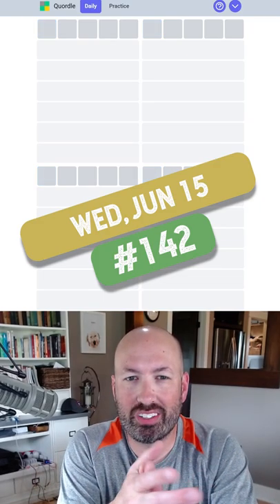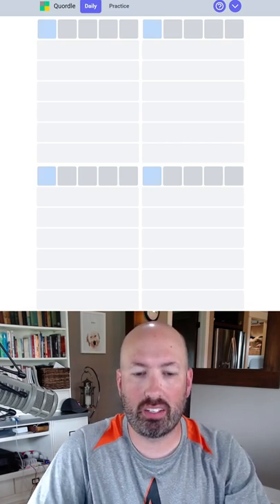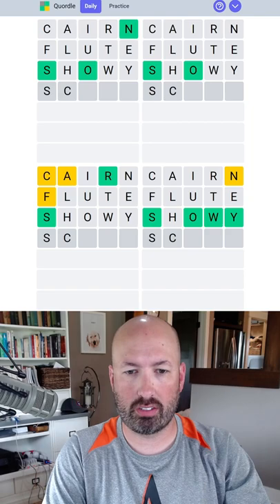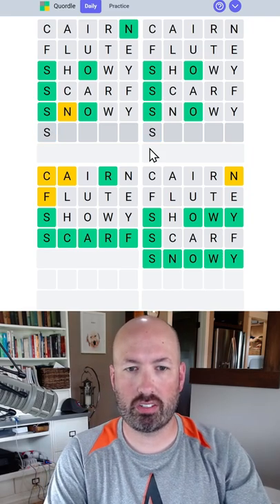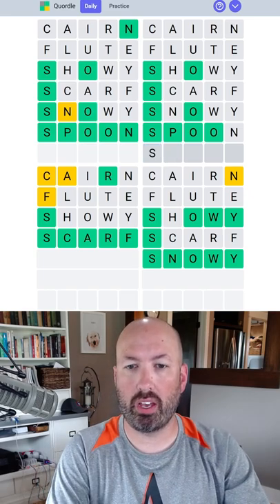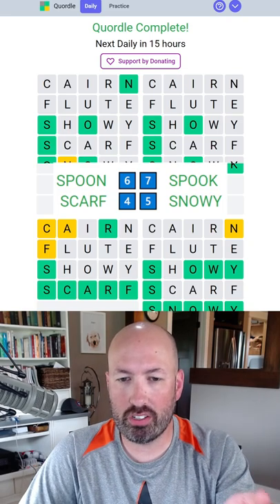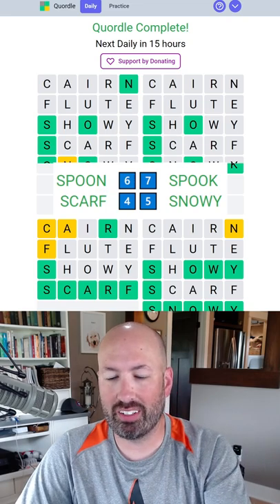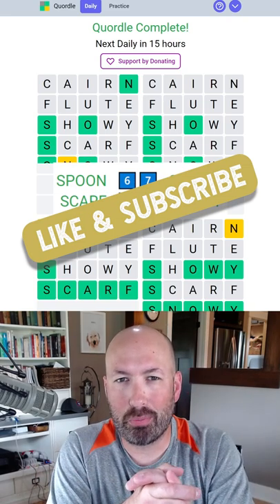This might be the strangest grouping of words so far...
I'm Scott Strosahl, and today I'm solving the Quordle for June 15th.

Quordle is like wordle times 4.